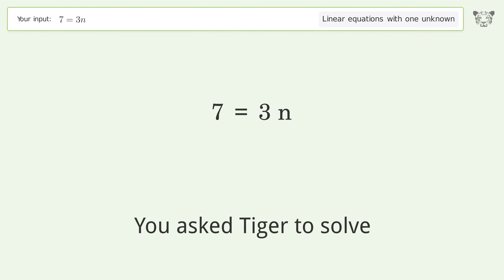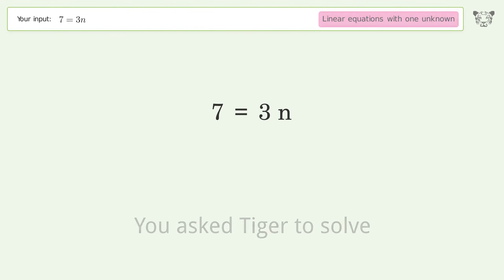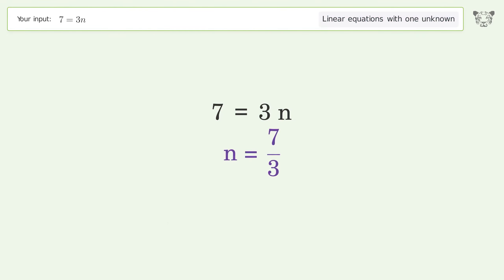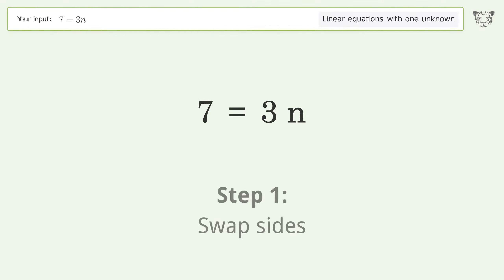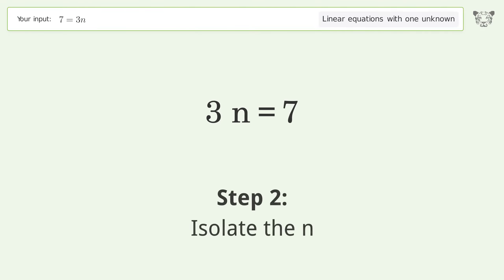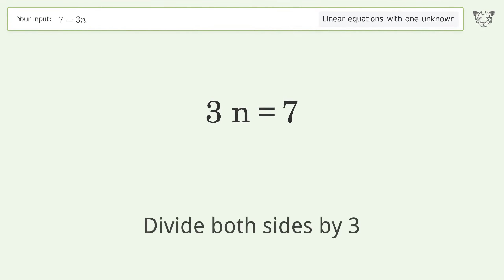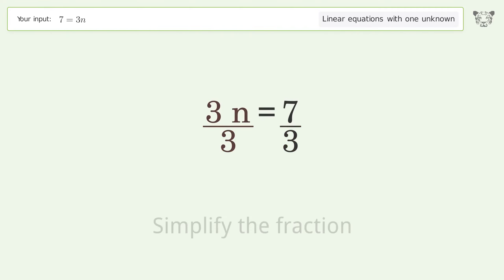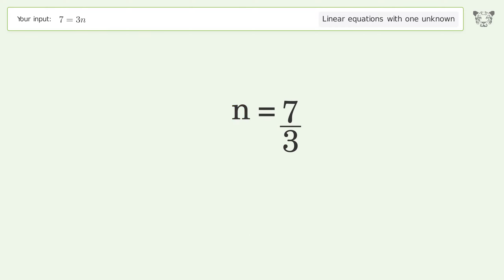Linear equation with one unknown: Solve 7=3n step-by-step solution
Solving 7=3n using the linear equation with one unknown solver

for a step-by-step and more tips and tricks for dealing with linear equations with one unknown.